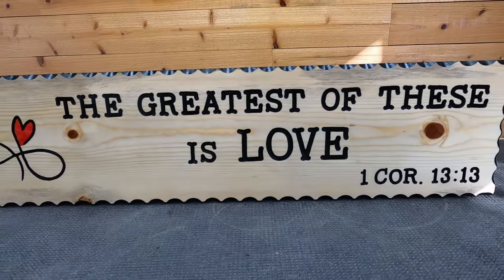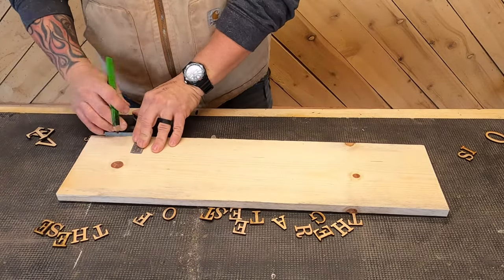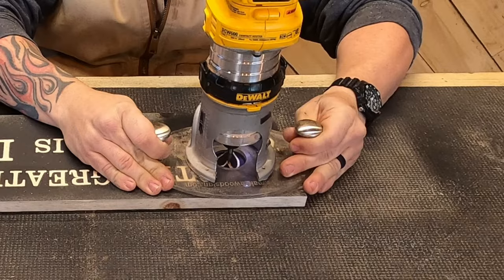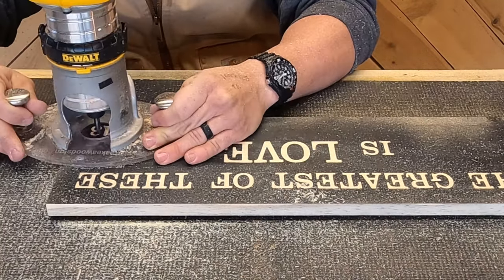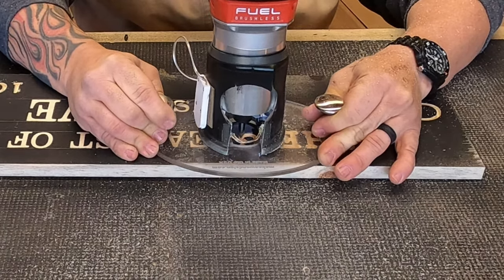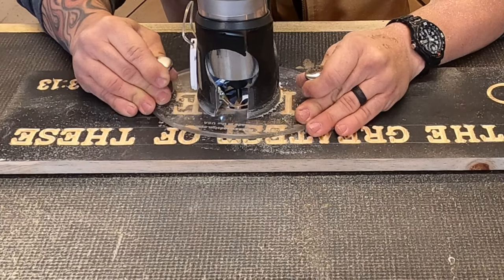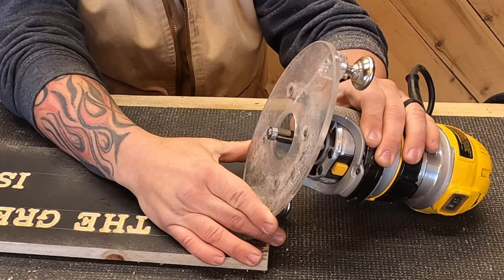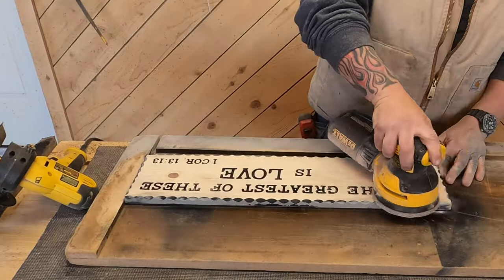Carving The Most Difficult Letters - No CNC Required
Episode #840 Today, we're carving one of my favorite Bible verses, 1 Corinthians 13:13
We're using our clarendon font and the new Template of the Month

Tombow Adhesive Tape

We also have 2 online courses. We have a FREE Video Course. 7 Steps To Sign Carving Basics.

  Links to the SCOTD albums on our F/B page:
SCOTD 4